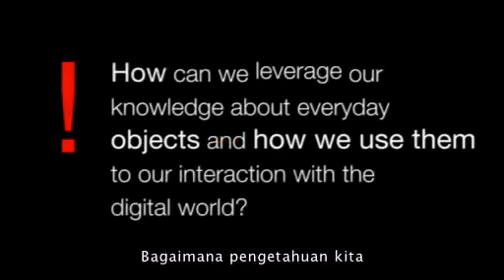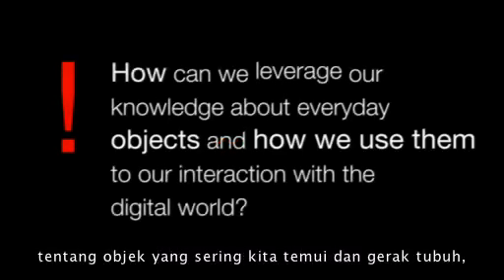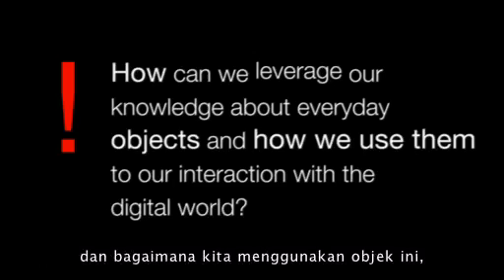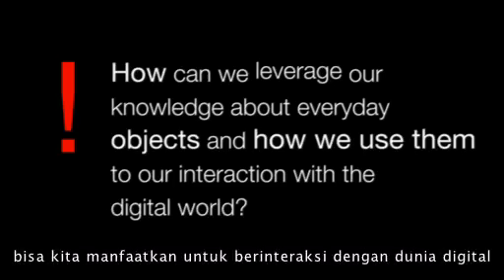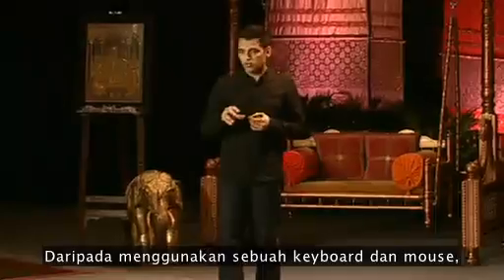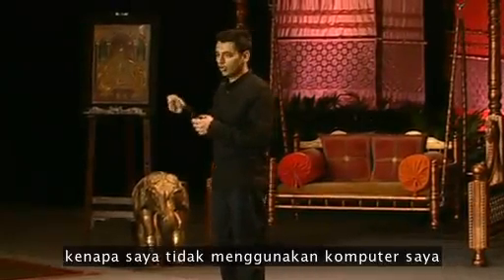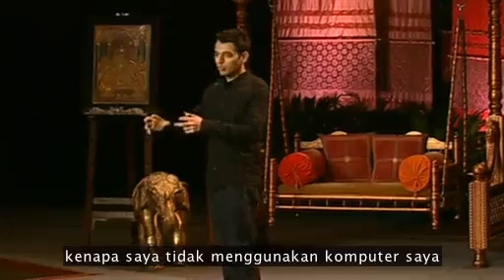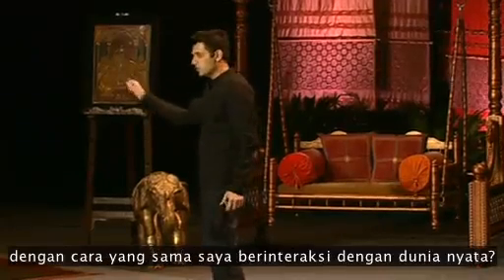Pranav Mistry: The thrilling potential of SixthSense technology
SixthSense adalah sebuah perangkat antarmuka (interface) gestural yang dapat digunakan untuk menghubungkan dunia fisik di sekitar manusia dengan informasi digital. SixthSense memungkinkan manusia untuk berinteraksi dengan informasi digital dalam dunia fisik hanya dengan menggunakan gerakan tangan. Gerak tangan dan jari-jari tersebut akan dipahami secara otomatis untuk kemudian mampu memanipulasi informasi digital ke dalam dunia fisik. Info klik